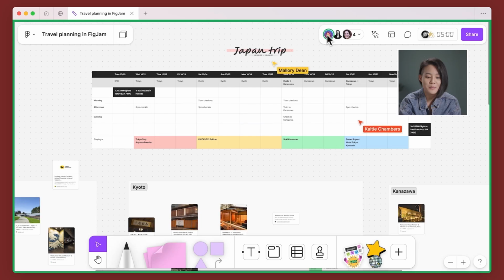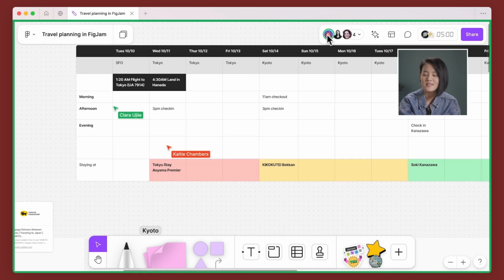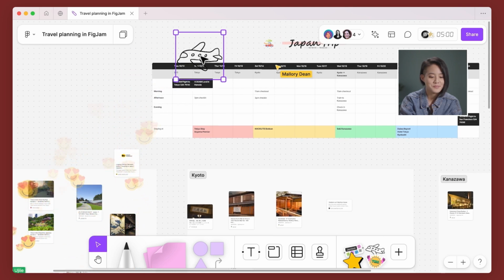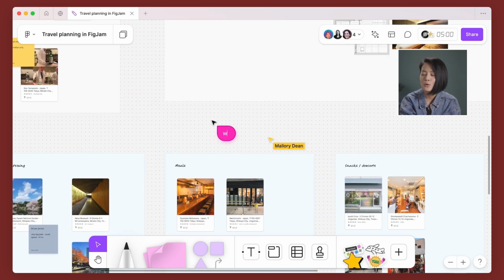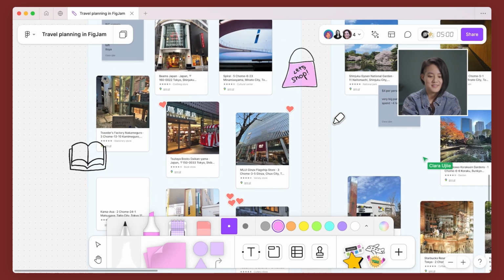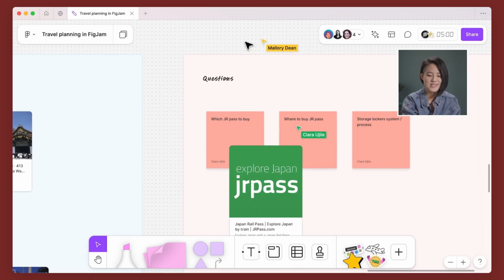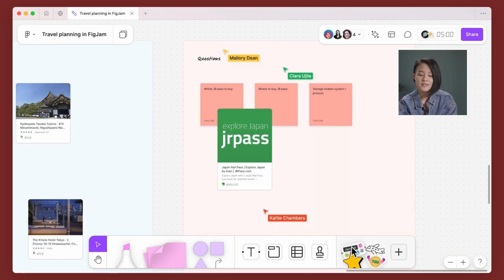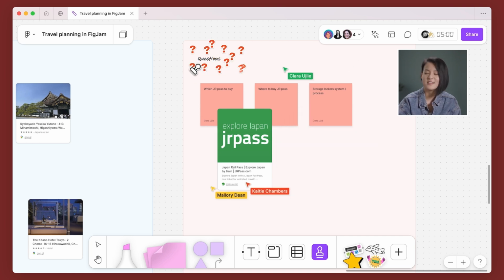FigJam Stories: How to Plan Your Perfect Vacation | Figma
In this video, we'll guide you on how to use FigJam for all things planning, particularly for trips. Designer Advocate Clara walks us through her process in keeping things organized and structured while brainstorming on places to go and things to do. Happy planning!